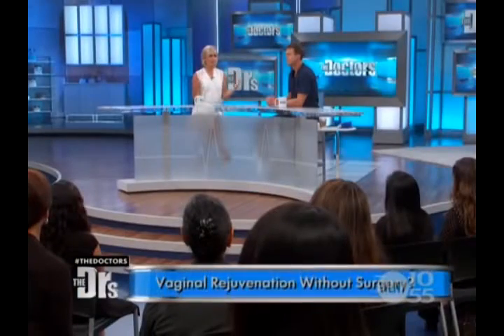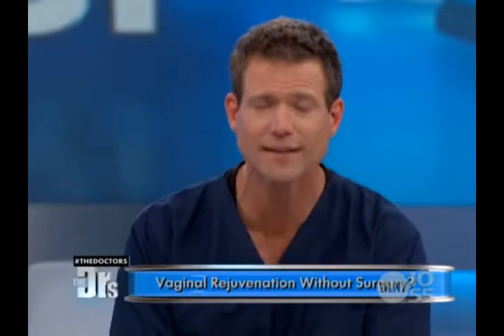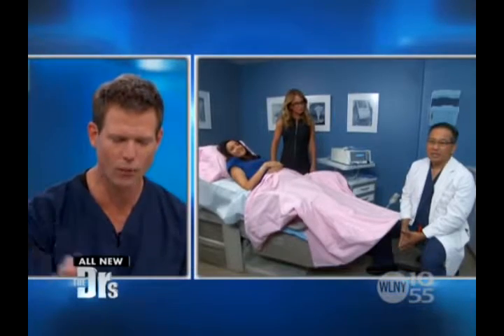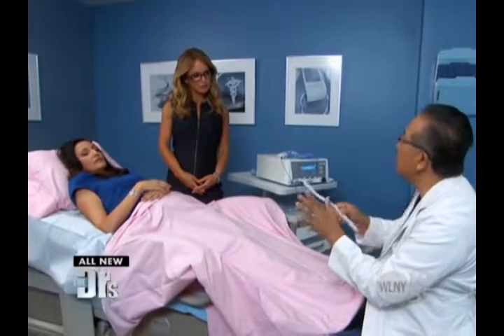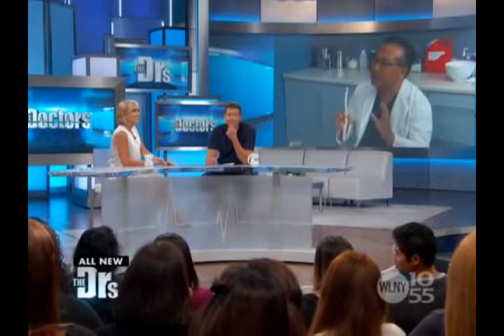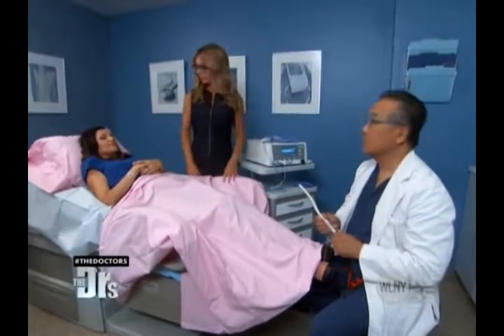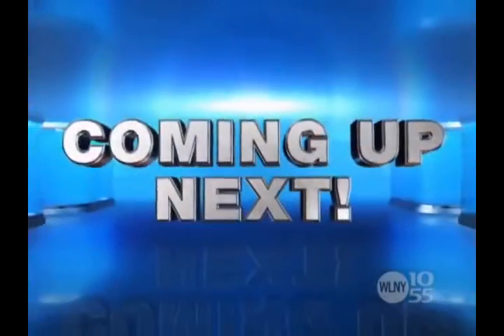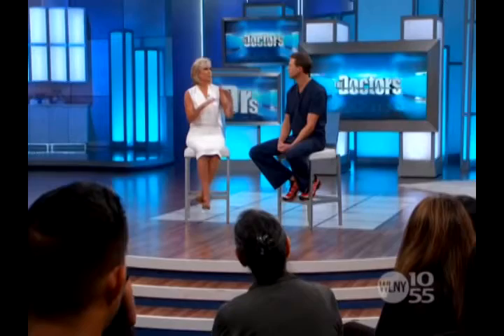ThermiVa Vaginal Rejuvenation | Bountiful, Utah 84010 | Featured on The Doctors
ThermiVa Vaiginal Rejuvenation was featured on the Doctors and is available at Wade Laser Clinic in Bountiful Utah.  Call today at (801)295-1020